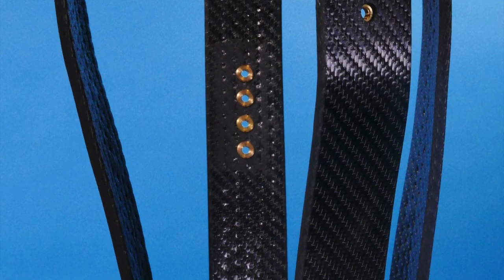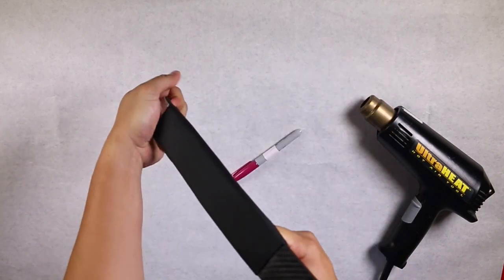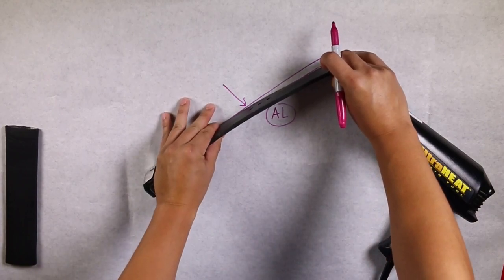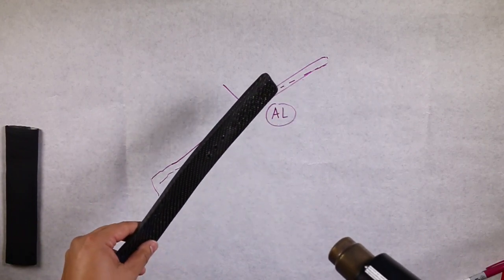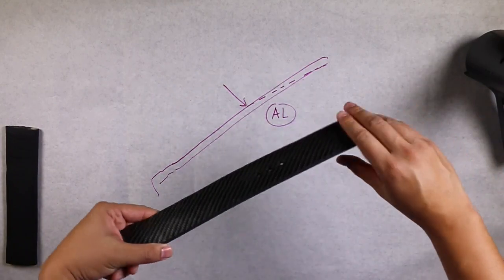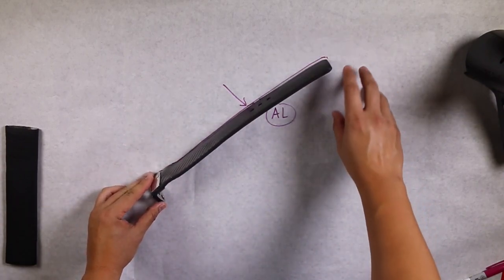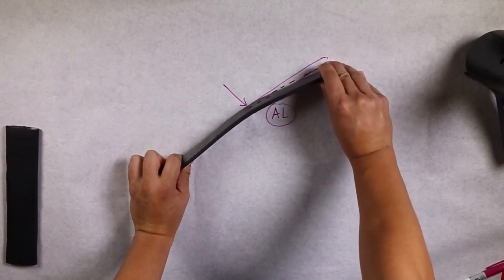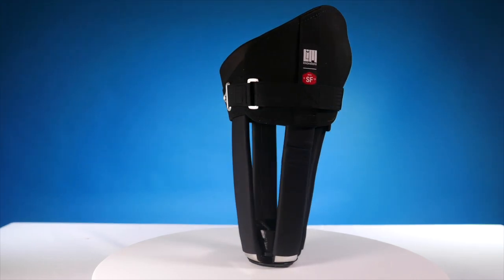Infinite Socket™ TF Strut Remolding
Learn how to recontour the Infinite Socket™ TF struts to accommodate volume change of the residual limb.